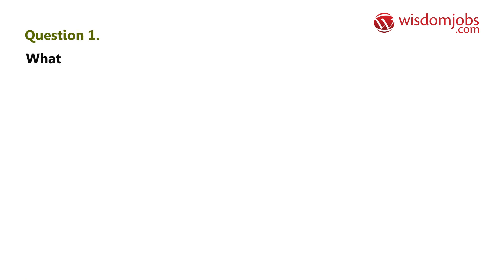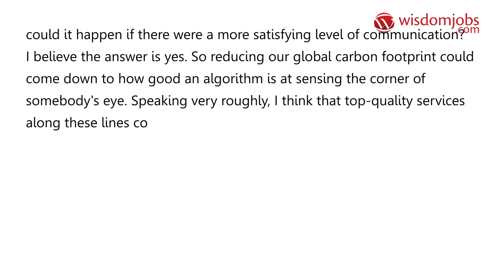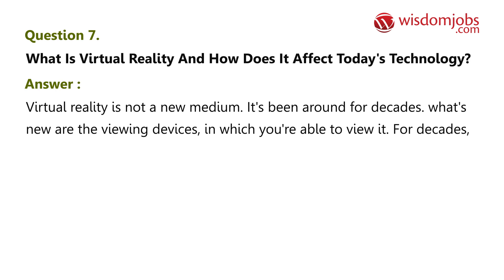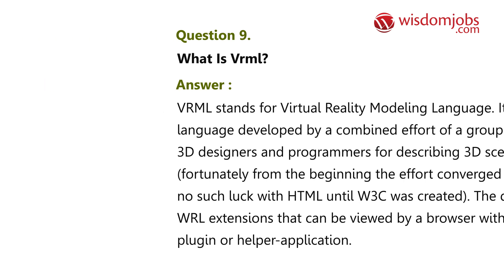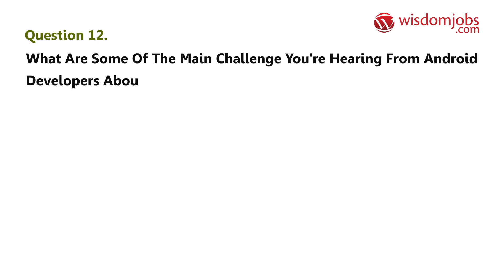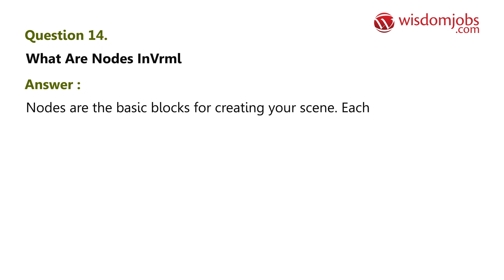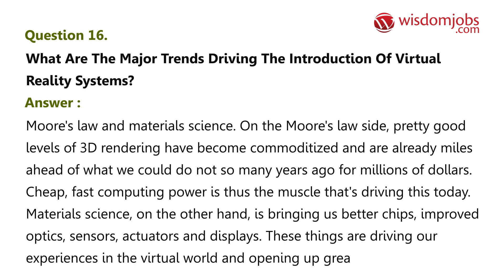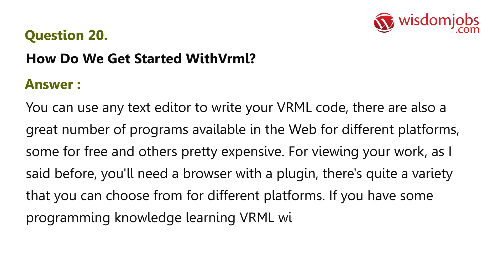TOP 20 Virtual Reality Interview Questions and Answers 2019 | Wisdomjobs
20 Virtual Reality Interview Questions and Answers, Question1: What are primitives in VRML? Question2: Do I have to compile my VRML code? Question3: Could advances in this area trigger a significant reduction in transportation use? Question4: What are scene graphs in VRML? Question5: How can we insert comments in VRML?

Are you a graphic designer? Are you an expertise in graphics and creating 3D-design? Are you good at programming, creating algorithms and developing games? Then you are a student of virtual reality which helps you to give better career where you can search at wisdom jobs online site. Virtual realityis an artificial environment that is created with the software and presented to the user in such a way that the user suspends belief and accepts it as a real environment. The virtual reality designer exploits the reality to stimulate user experiences and complex object interactions or services with one another and with the user. So, candidates who want to work in this field as virtual reality technician, virtual reality site manager, virtual reality developer, software engineer, virtual reality designer and many more can look into the virtual reality job interview questions and answers offered by wisdom jobs.

Join the LIVE session on Virtual Reality Interview Questions and Answers in your Technical round of Job Interviews.

Read Full Virtual Reality Interview Questions and Answers follow the